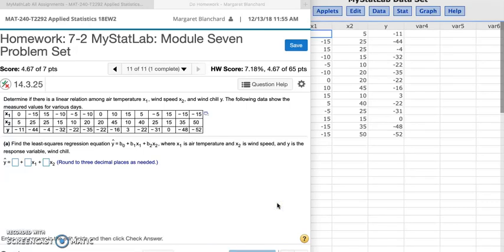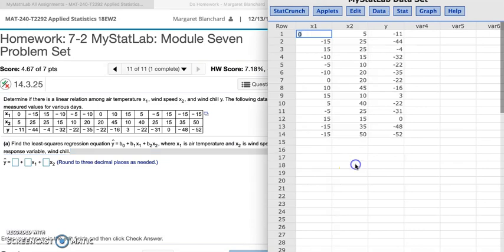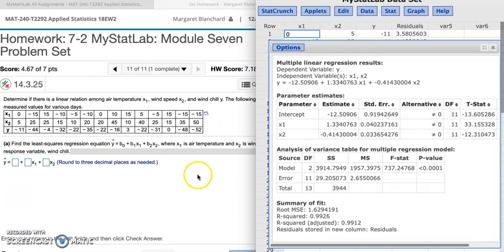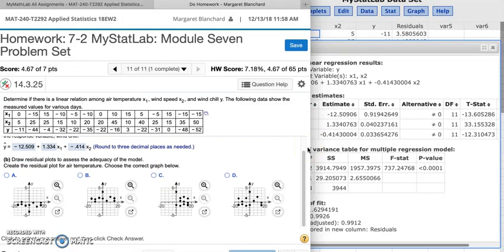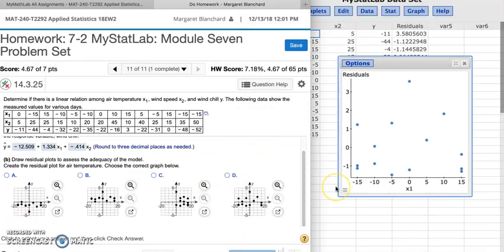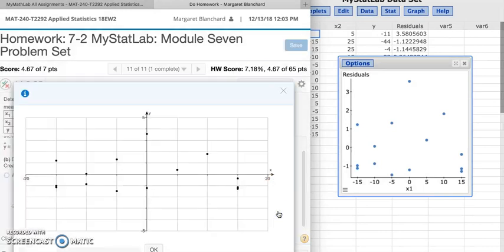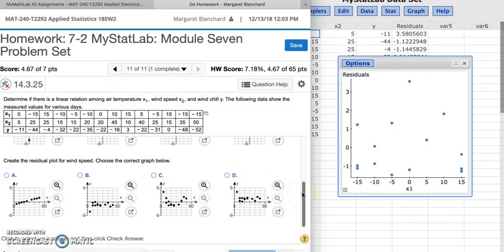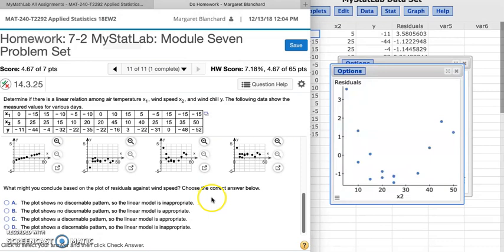Module 7 Problem #11